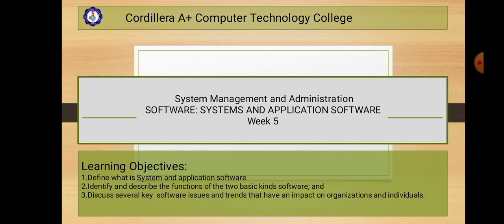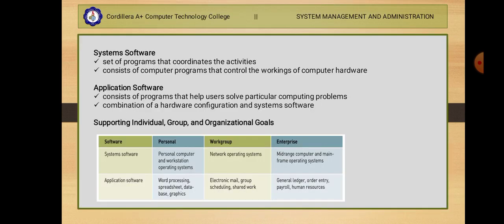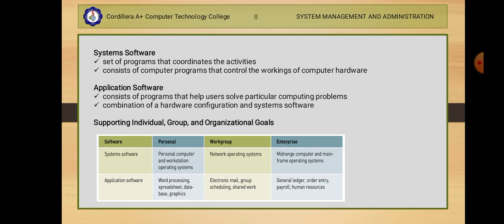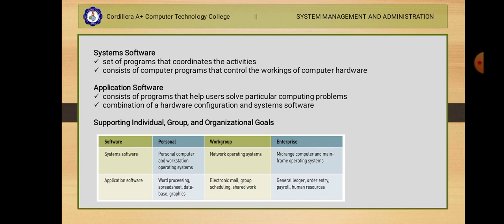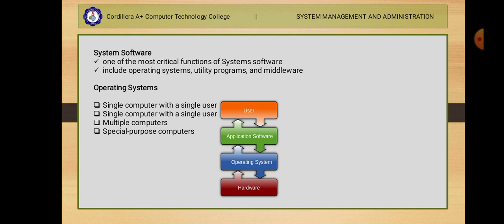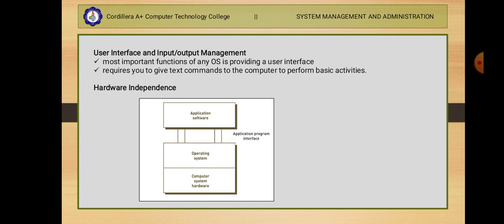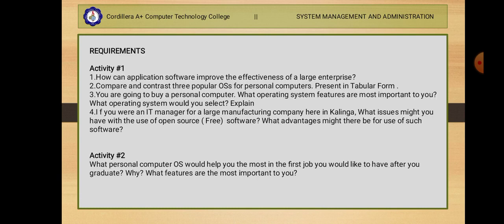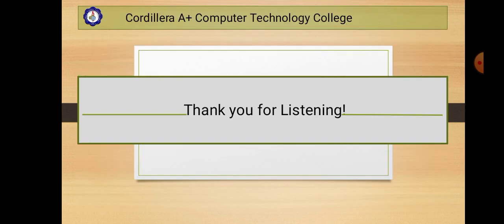WEEK 5 SYSTEM MANAGEMENT AND ADMINISTRATION